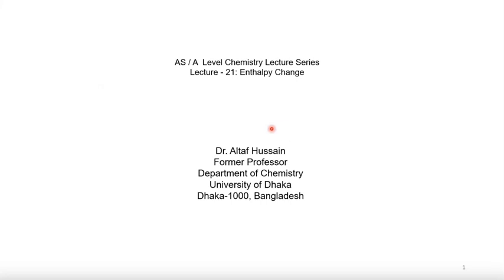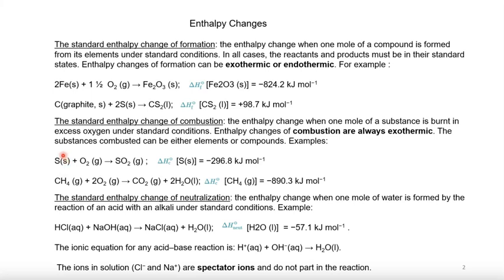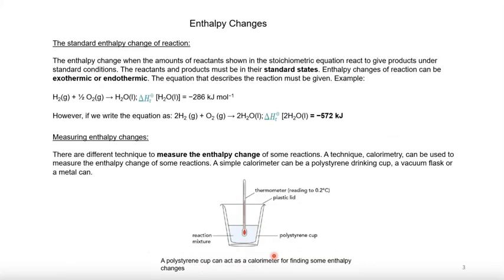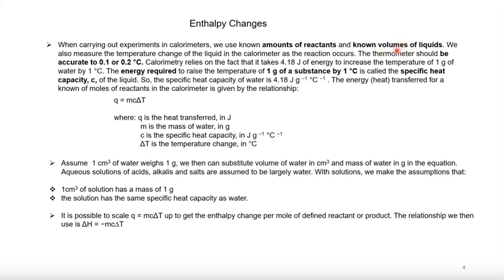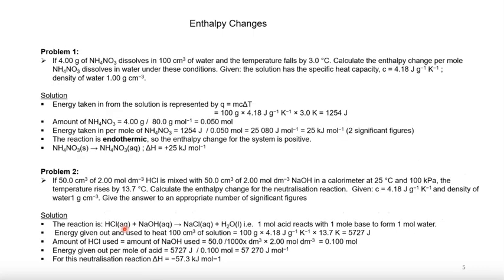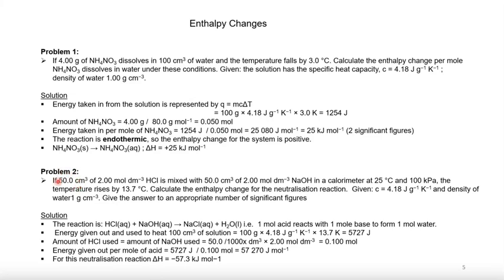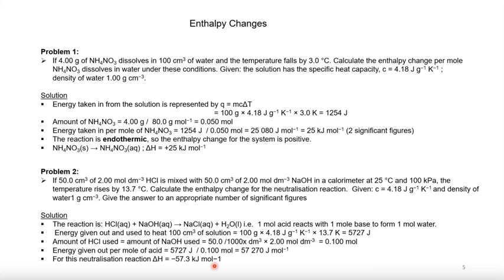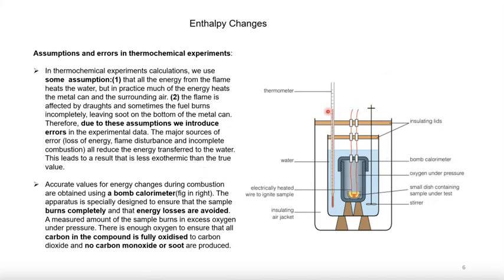Lecture 21 | AS/A-Level Chemistry | Enthalpy Change